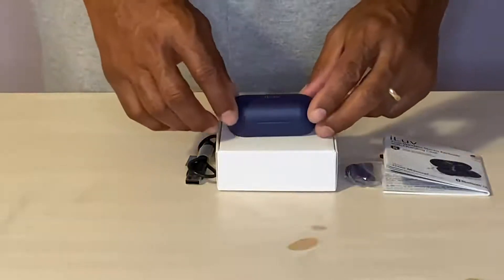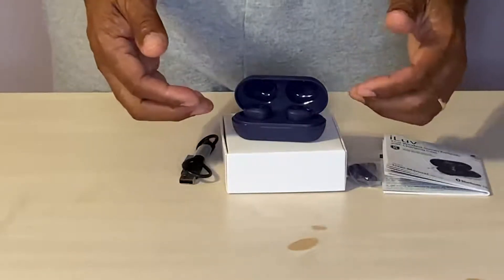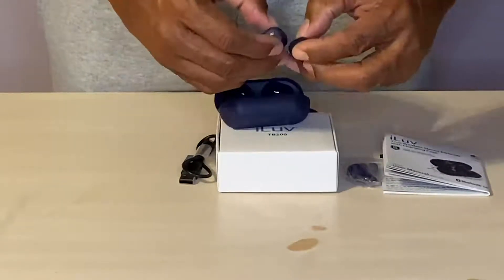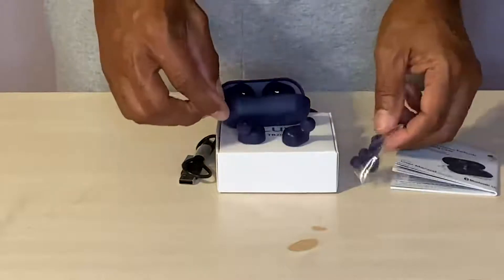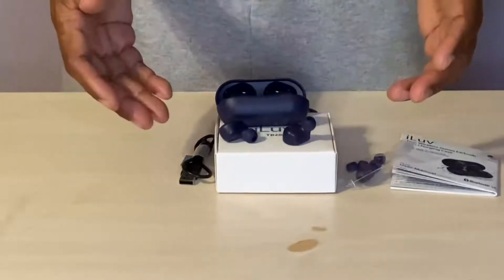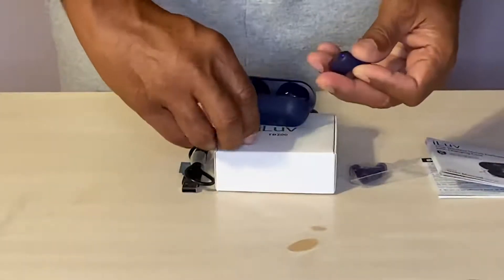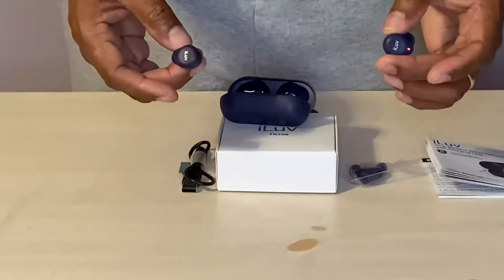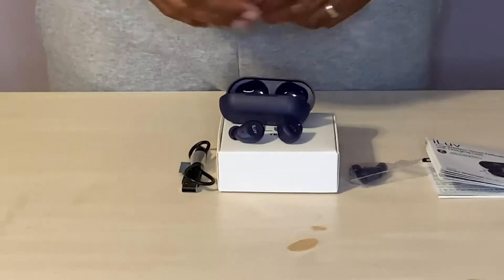iLuv TB200 Matte Blue True Wireless Earbuds Cordless in Ear Bluetooth 5 0 Review, Good craftsmanship